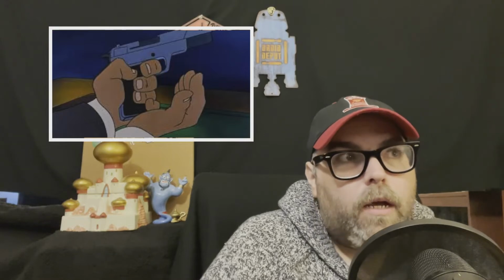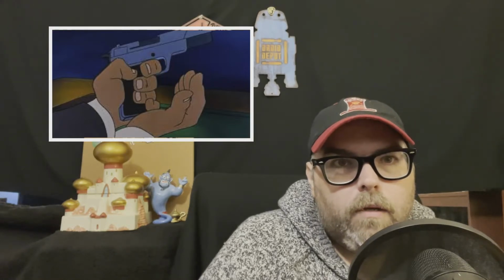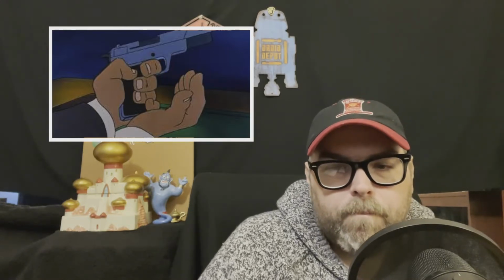I Drew Bill Sykes from Oliver & Company! Draw A Disney Villain A Day Season 3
Today's Disney villain drawing is Bill Sykes from Oliver & Company. Join me as I highlight some aspects of this often overlooked film. Come back tomorrow and every day for the rest of October for a new villain drawing each day.